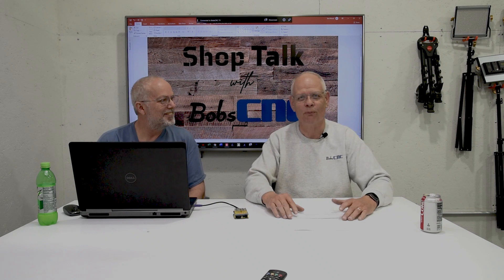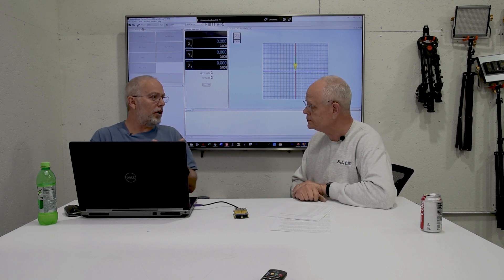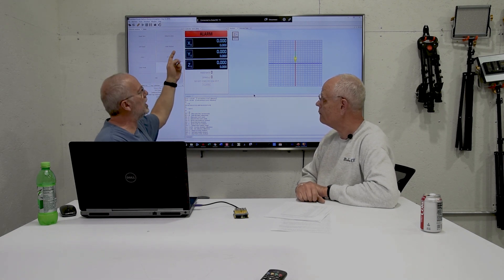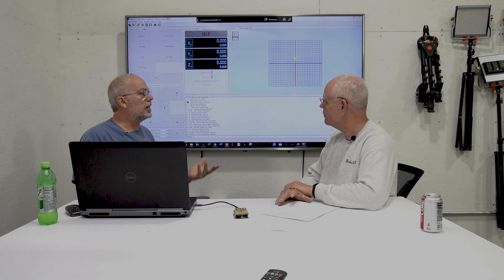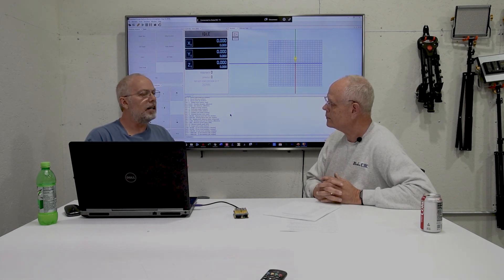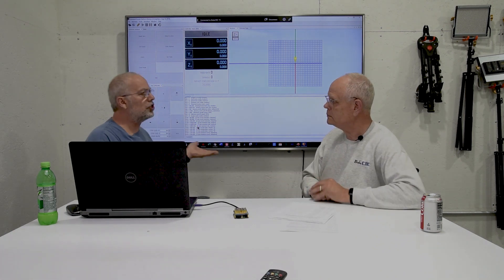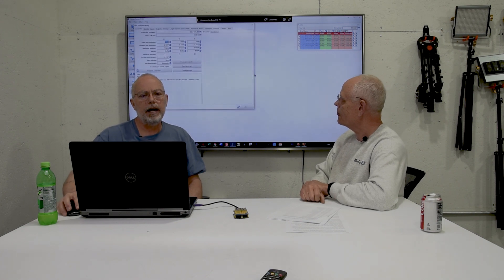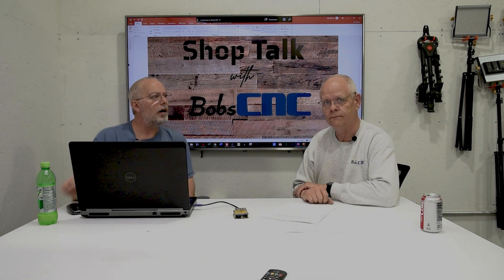Shop Talk: Firmware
Bob and Keith talk about Firmware Settings, their importance, and how to reset the firmware.